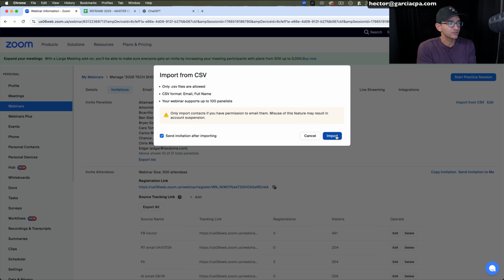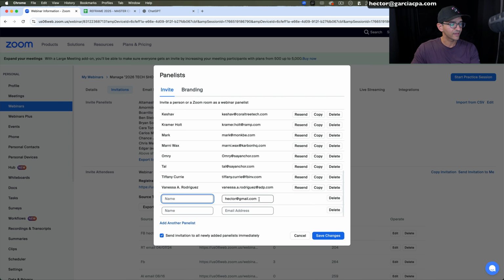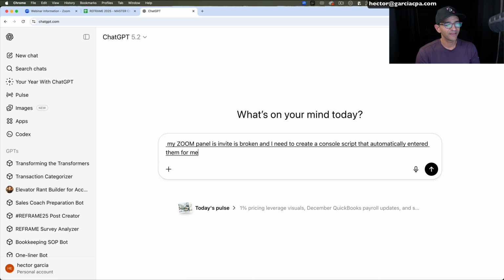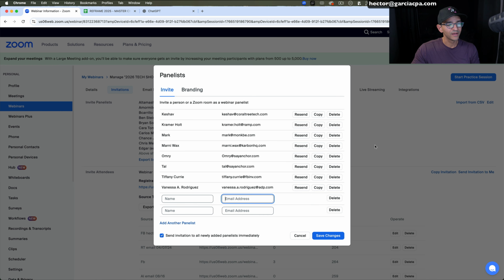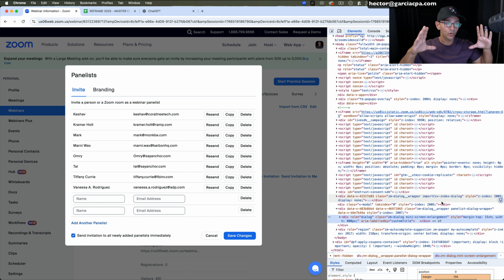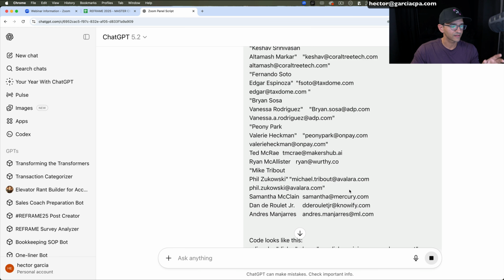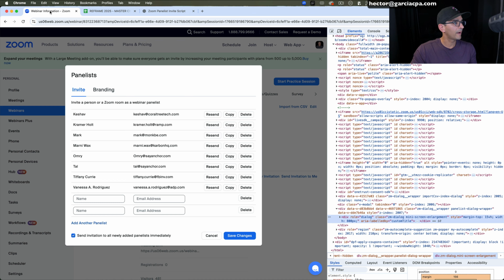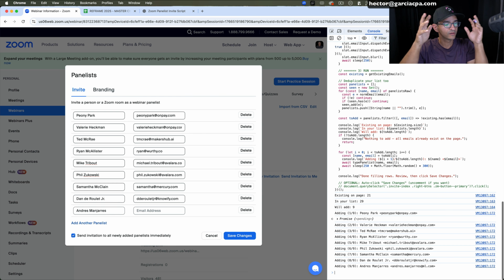A Quick ChatGPT Brainstorm!